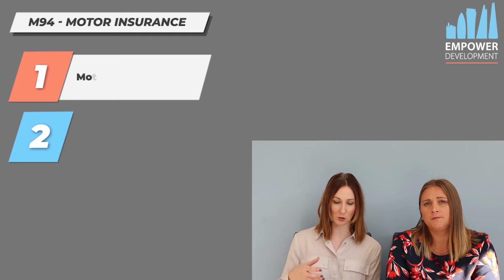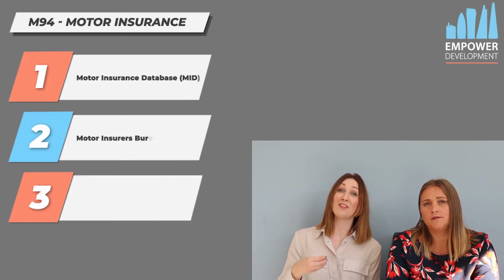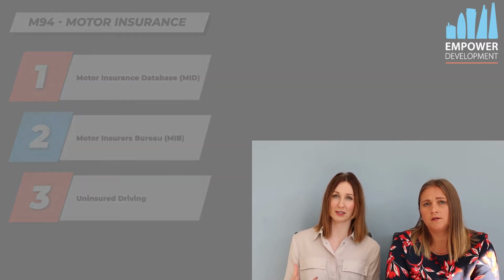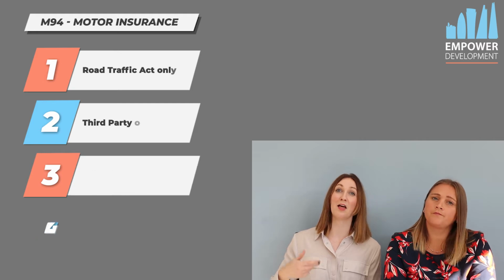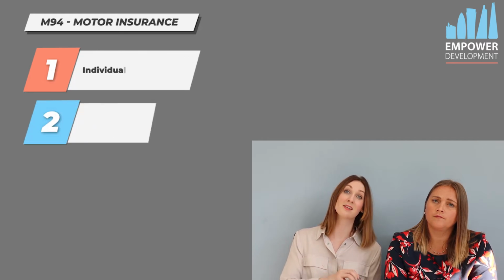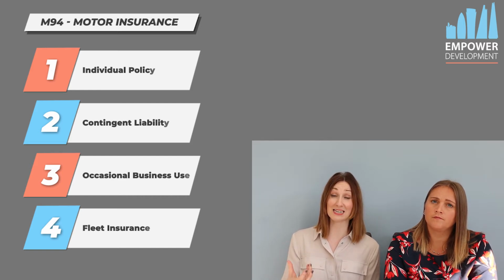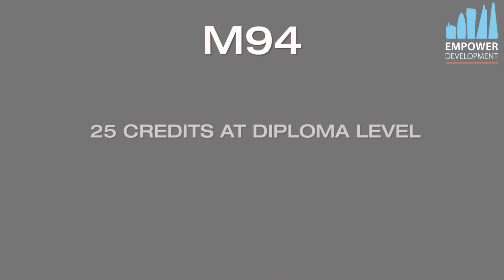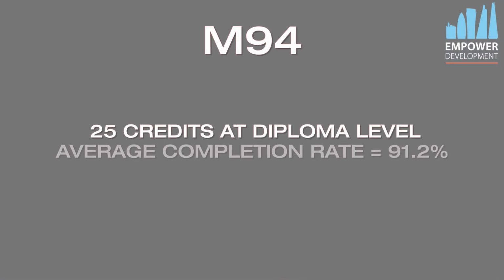M94 CII Module Summary (Motor Insurance)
Sam & Grace’s core summary of M94 - Motor Insurance provides a concise overview of the CII module. if you would like Sam & Grace to help you study for M94.
Note: Chapter 1 is Free (no sign up required).

0:00 M94 Introduction
0:17 M94 Chapter Summary
2:16 Reasons to sit M94
2:26 M94 Exam Format & Pass Marks
2:57 M94 Pass Rates & CII Credits